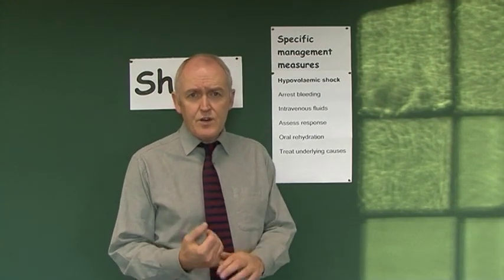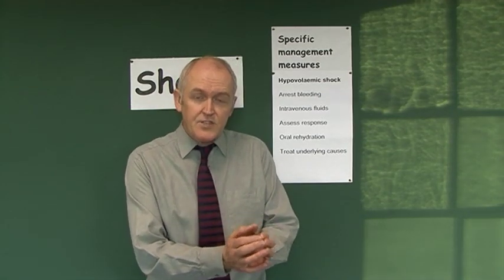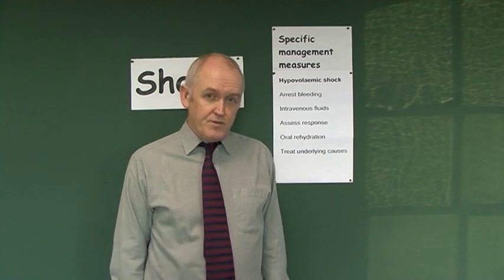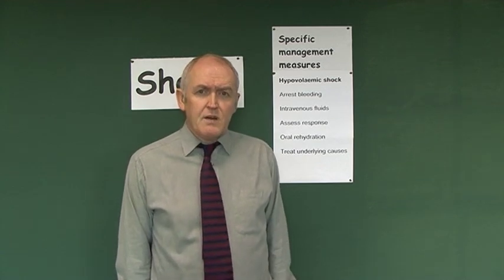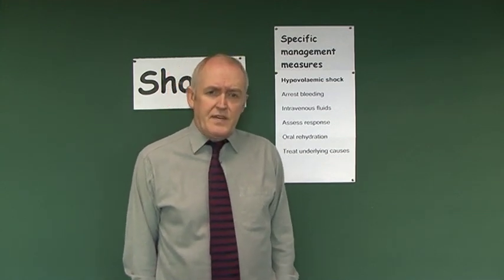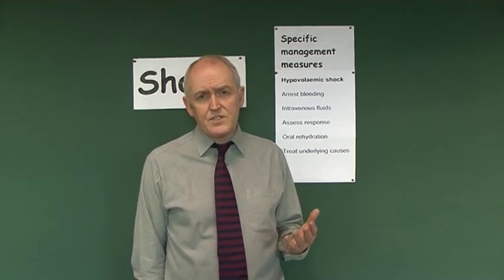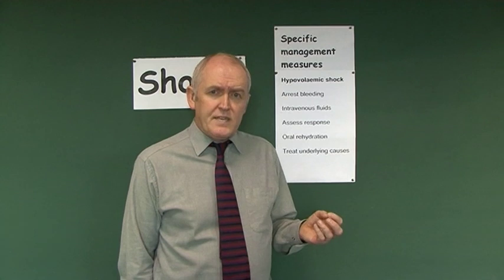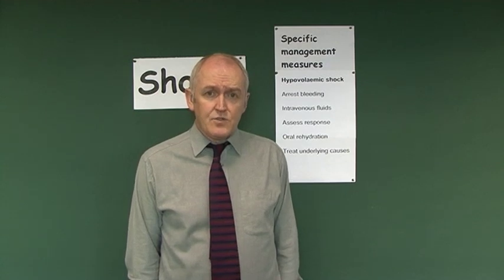Shock 6, Management of Hypovolaemic Shock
This is the 6th of 14 sections posted on YouTube. Together they form a complete three hour lecture series on shock. This lecture is designed for students of nursing, medicine and related disciplines. The aim is to understand the physiology and pathophysiology, so we can apply these principles to patient care.